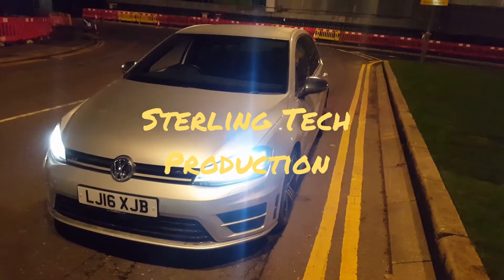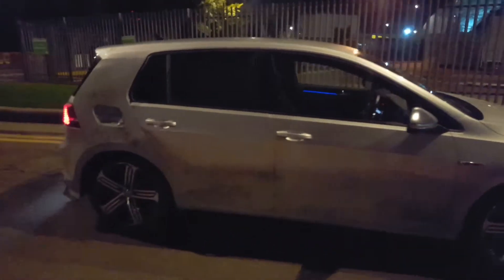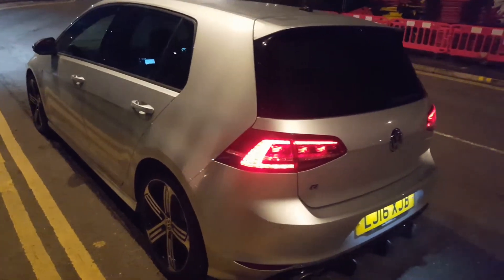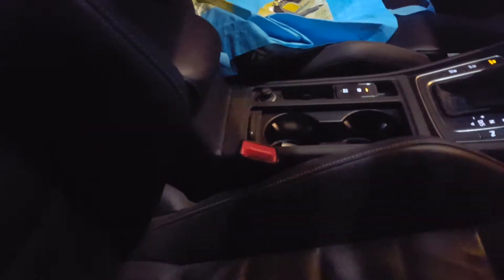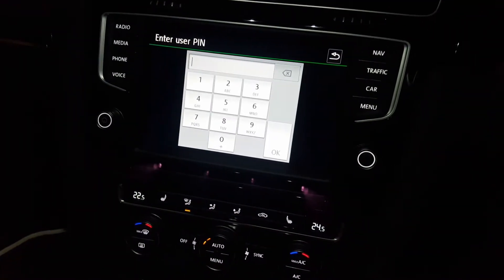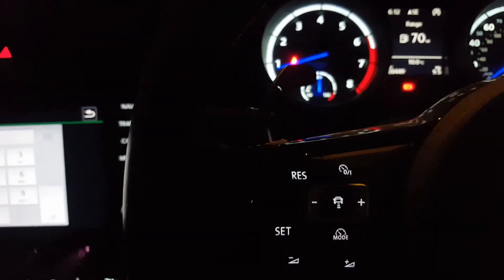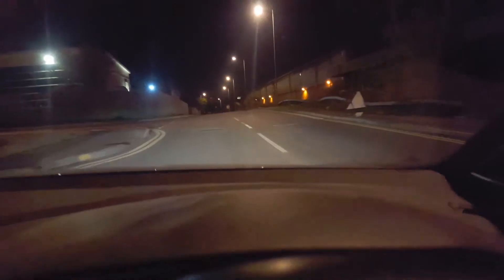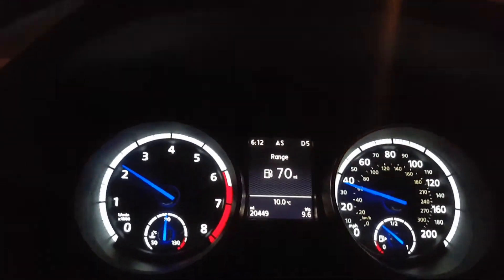Amazing! VW Golf R DSG Test drive!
Hey Guys, thanks to your amazing support, we managed to rescue thus awesome Golf R! she still needs a little love and paint but we couldn't wait to let you know. Stay with us on our journey!